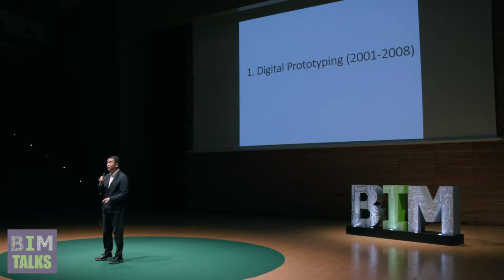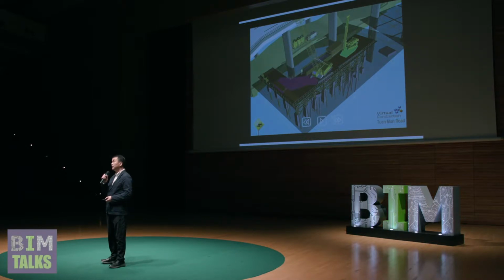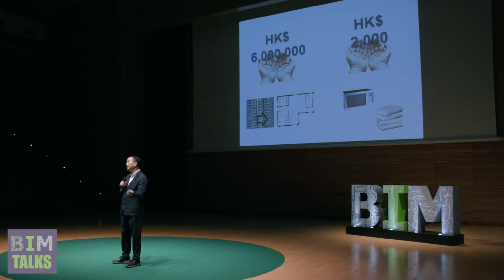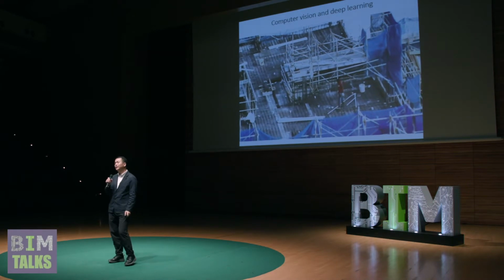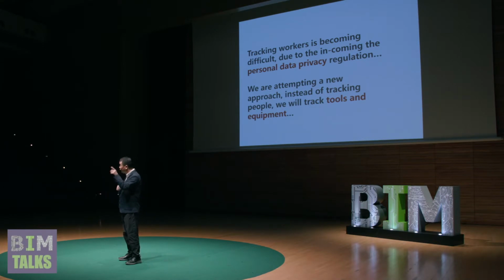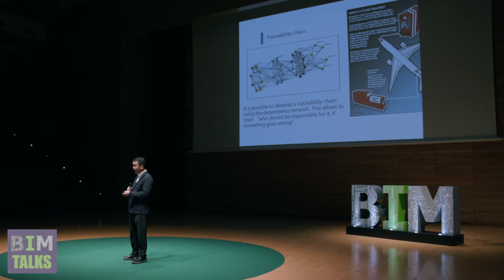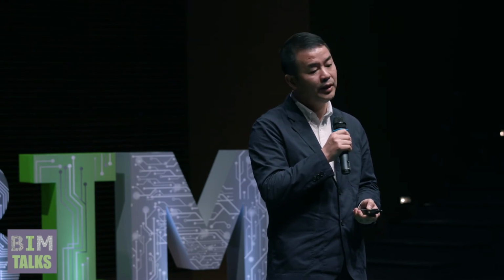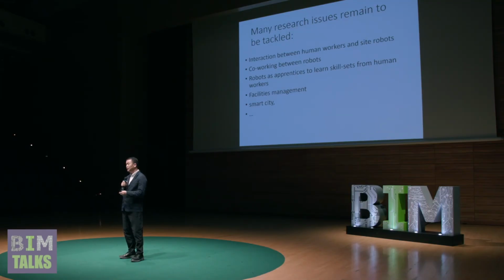From Virtual Prototyping to Smart Construction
BIM Talks x Research Forum
Speaker: Prof. Heng LI, The Hong Kong Polytechnic University

BIM Talks x 研究論壇
講座日期：2019年2月20日

如欲查詢更多資訊，請瀏覽建造業議會-建築信息模擬專頁：